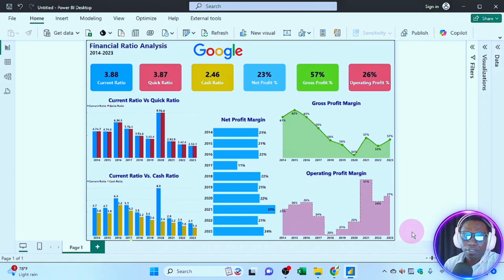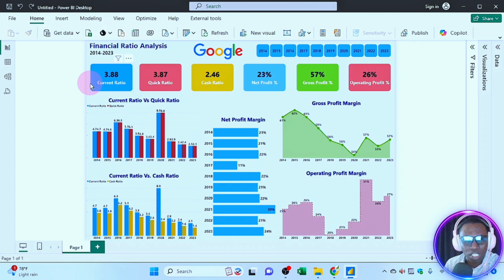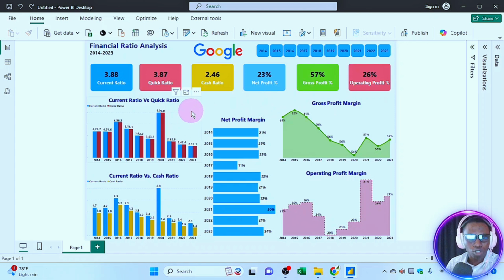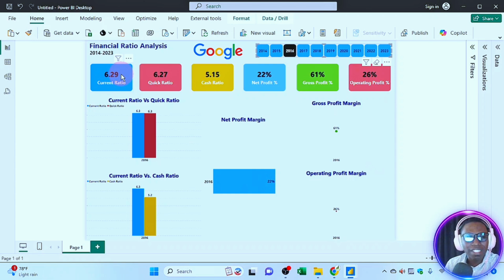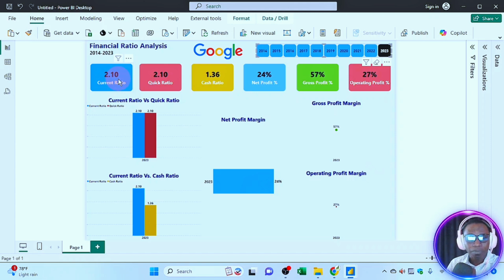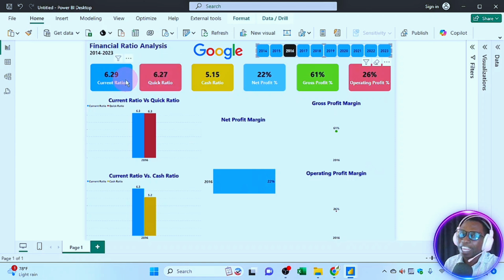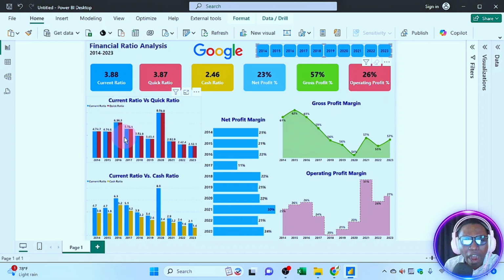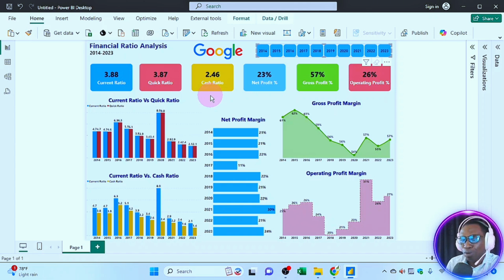Financial statement analysis in power BI with focus on current ratio. Financial analysis of GOOGLE.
The current ratio is a metric used to assess a company's short-term financial health, liquidity, and ability to meet its current liabilities with its current assets.

While useful, the current ratio should not be analyzed in isolation. Other liquidity and efficiency ratios, such as the quick ratio and cash conversion cycle, should complement the analysis to get a more comprehensive view of the company’s financial health.

My name is Korede Alayaki, and my mission on this channel is to help my viewers with actionable content that enables them to achieve optimal growth with their business, finance, investment, and personal development. The videos I make are a reflection of my research and real-world experience as a student of finance, business consultant, real estate broker, and an entrepreneur.

This channel allows me to share my passion for personal finance, entrepreneurship, investment, and personal development. I produce content that I would want to watch, and because of that, I give maximum effort to every content I produce.